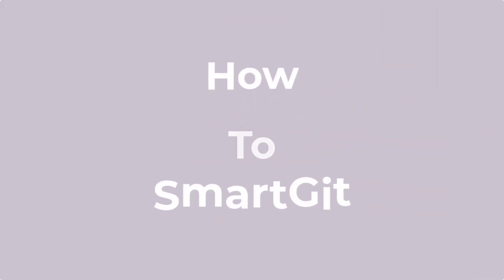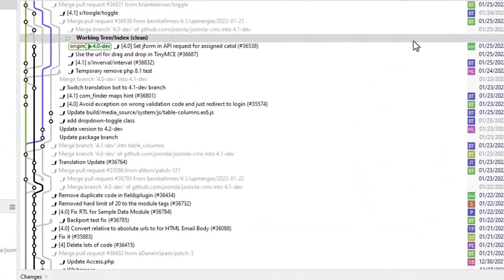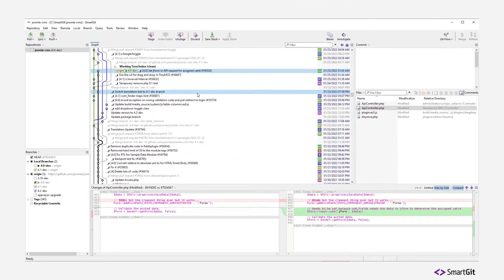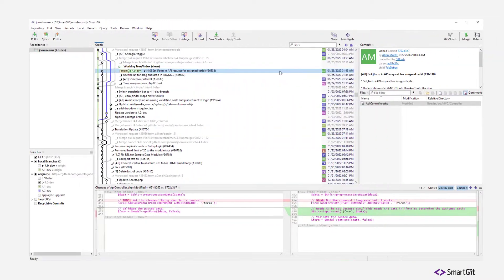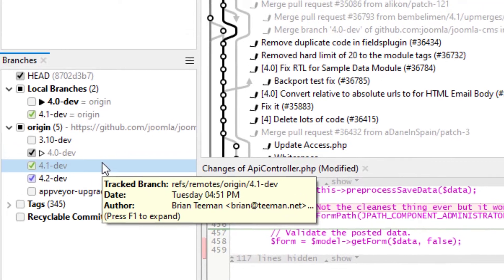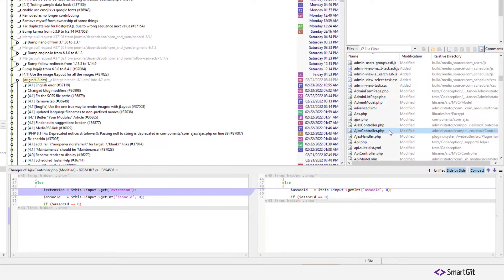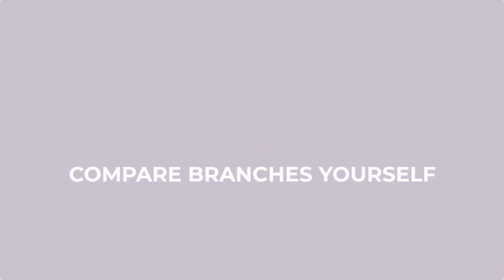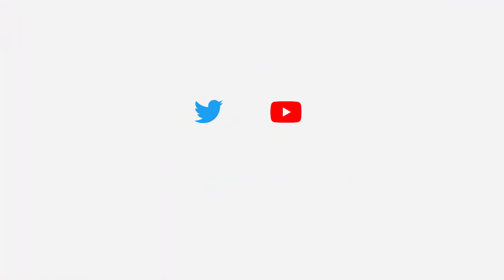How to Compare Different Commits and Branches with SmartGit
In this video you will learn how to compare different commits and branches using SmartGit. If you want to learn more about SmartGit follow this